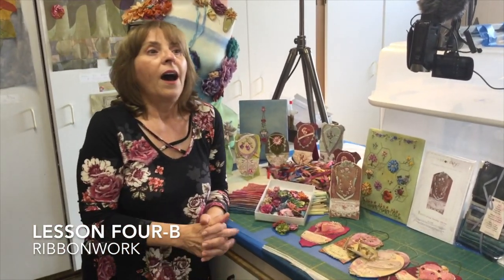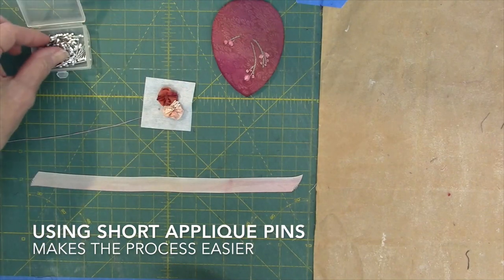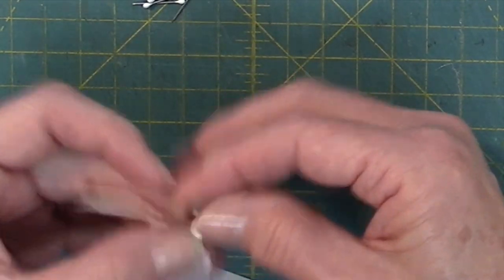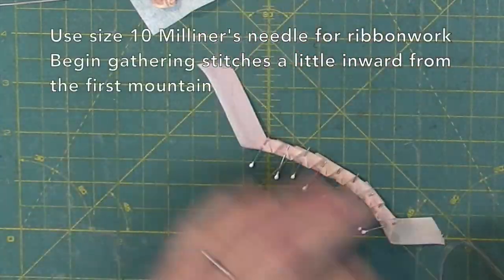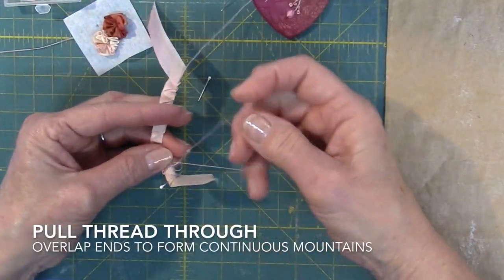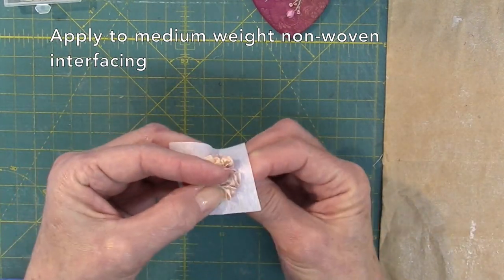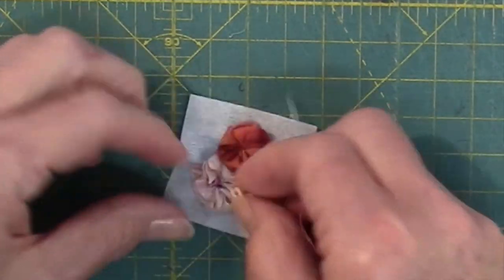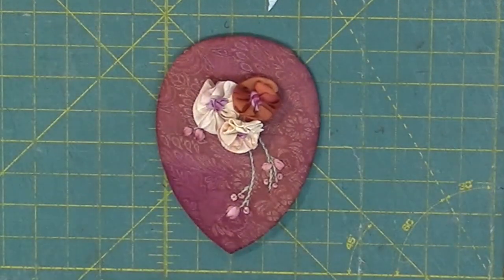LESSON FOUR B, Making the Tokens of Love, Friendship & Reflection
In Lesson Four-B, I'll teach the Mountain Fold ribbonwork technique, used to make the Cherry Blossoms for the Beautiful Things Token design.  I am grateful to Rachel Miller and Clairie Bear Hiney for helping me kick off these how-to videos.

Mary Jo's hand-dyed silk ribbon, available in 60 shades and five widths: 2mm, 3.5mm, 7mm, 13mm, 32mm

Accessories, such as the hand-dyed laces and trims packages and the bead package

Use a size 10 Milliner's needle for ribbonwork